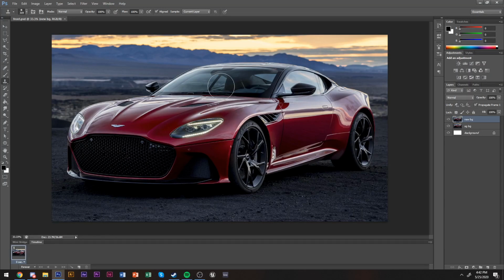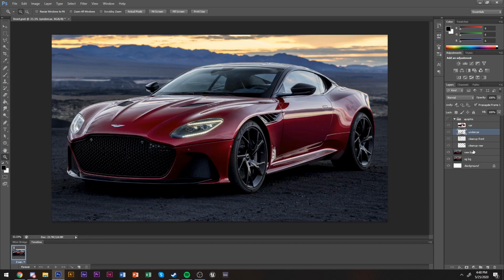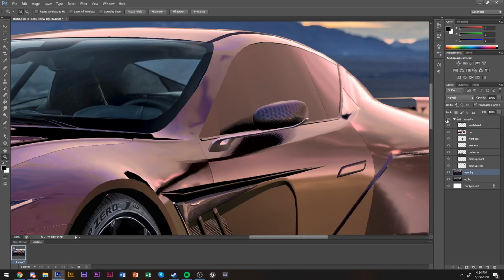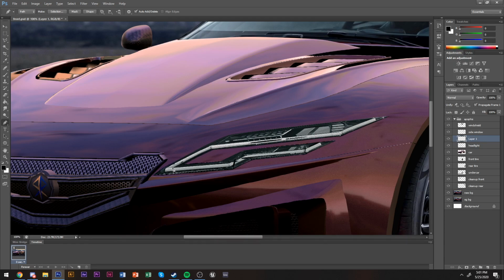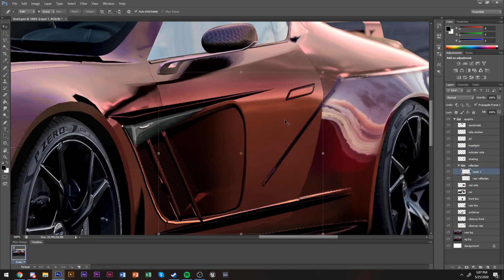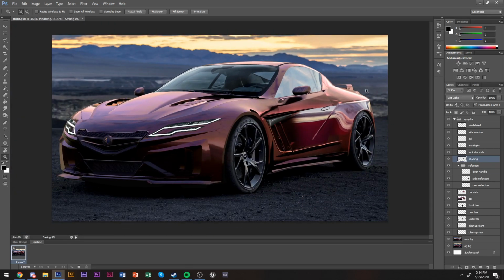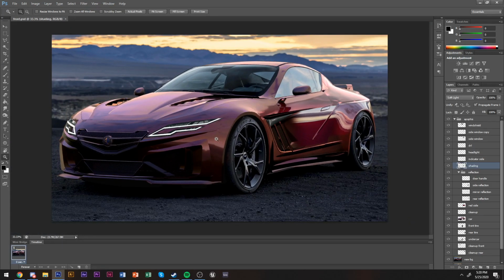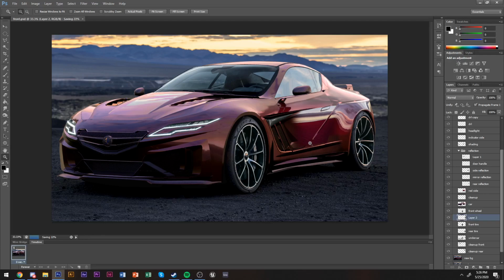Automation Photoshop Livestream #2